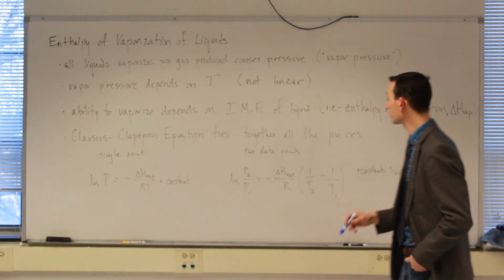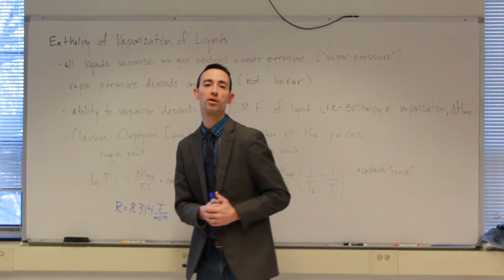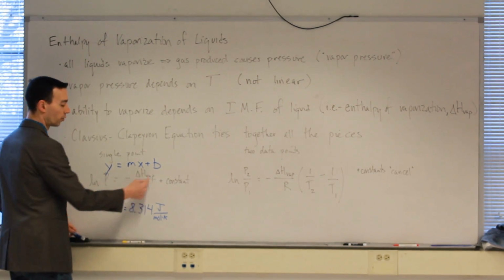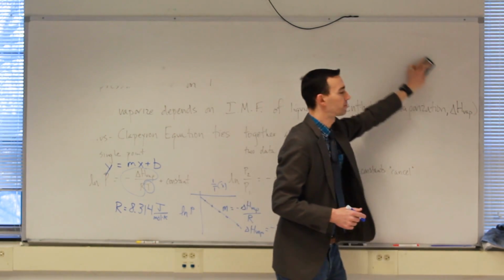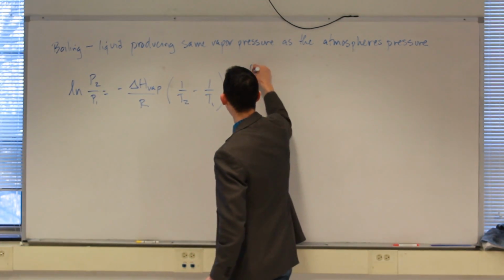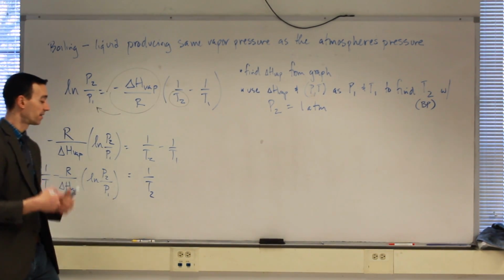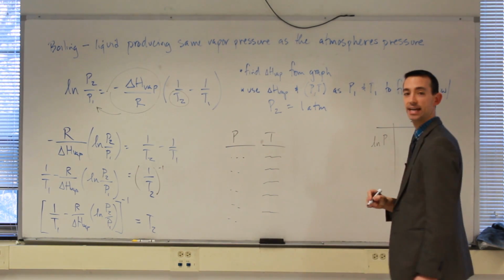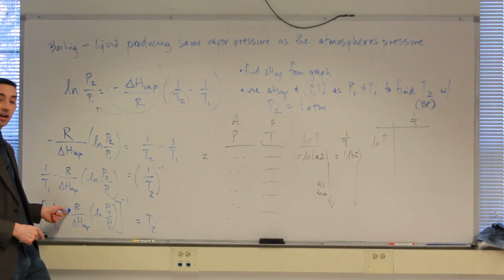Enthalpy of Vaporization of Liquids 2017